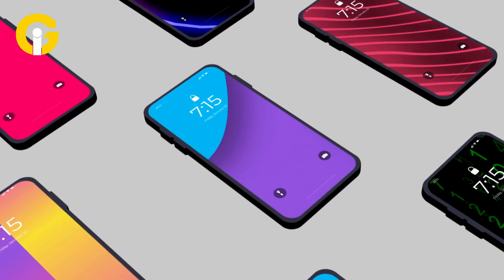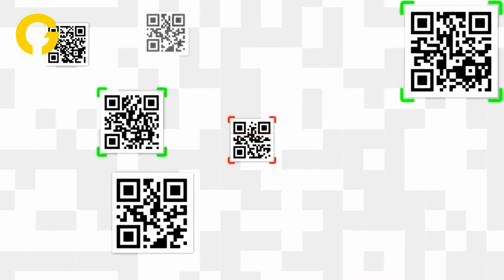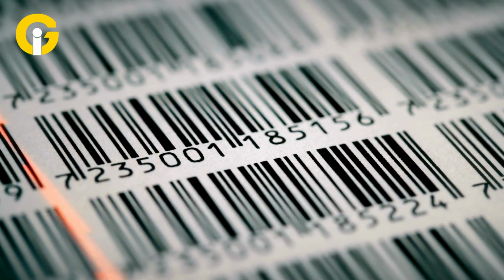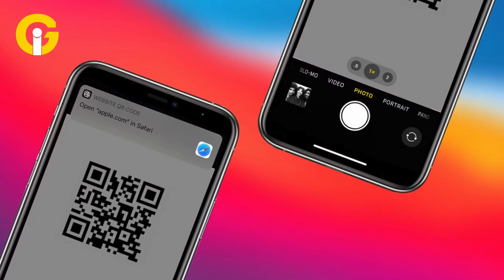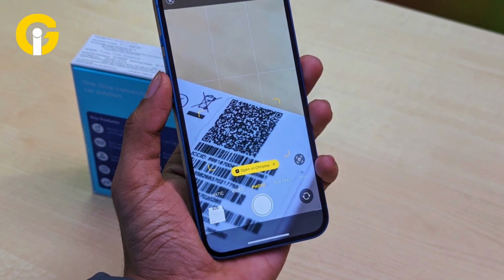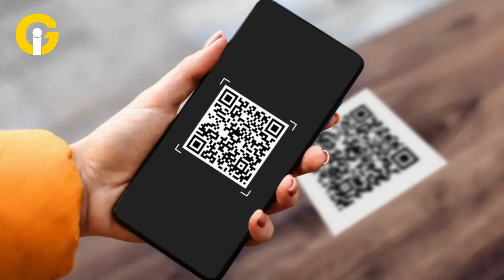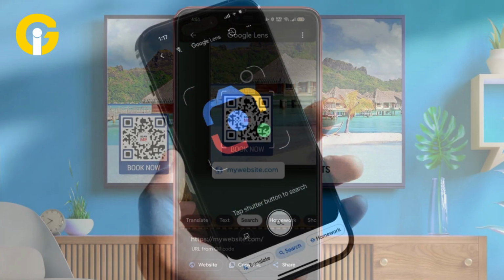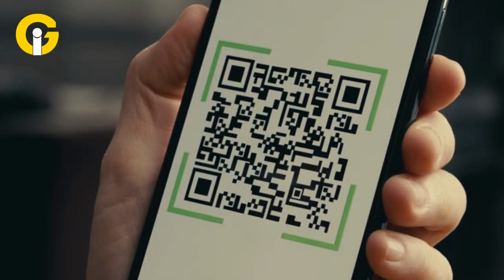How to Scan QR Code on any Android or iPhone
Need to scan a QR code? Learn how to easily scan QR codes on Android and iPhone using your camera or apps. Quick and simple steps for any device.